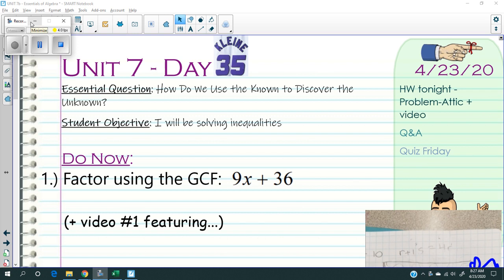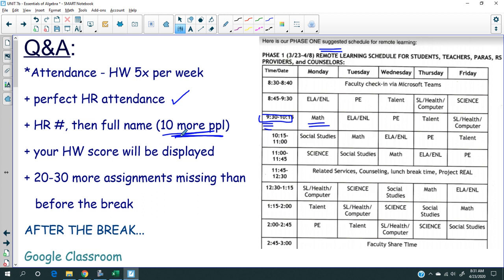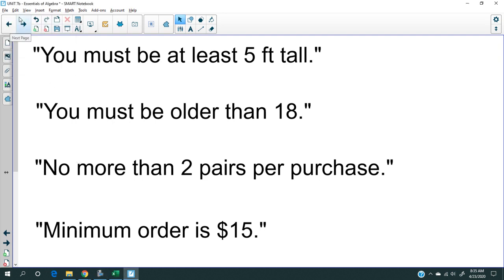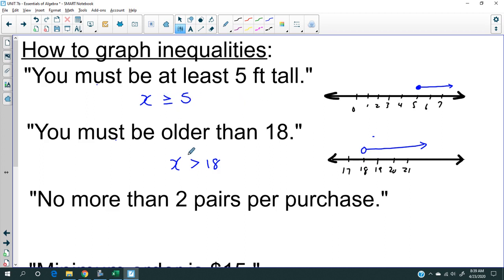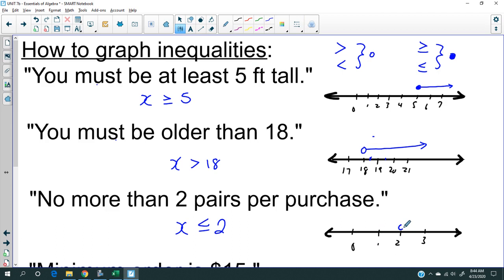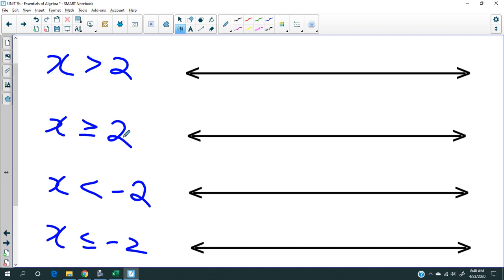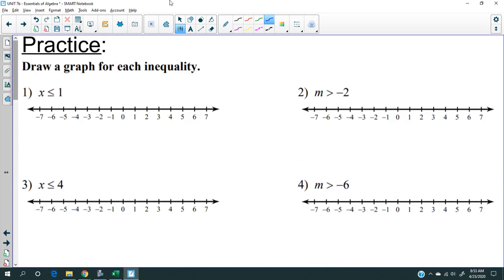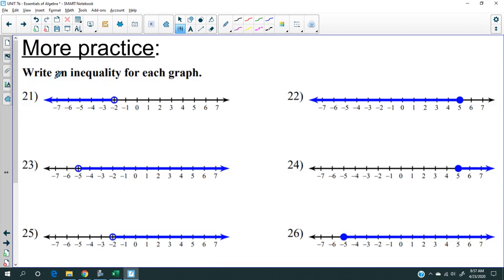(RL) Unit 7 - Day 35 (Thursday)